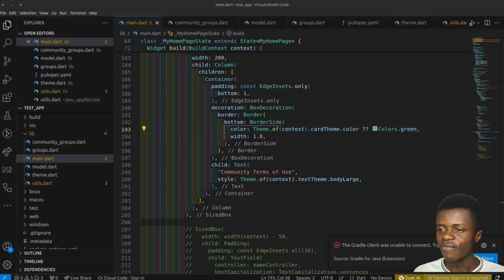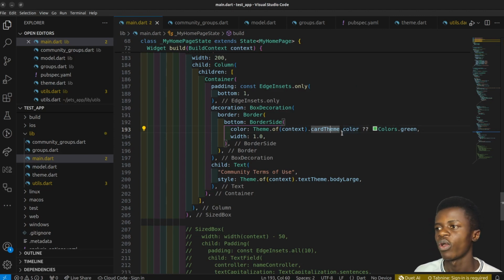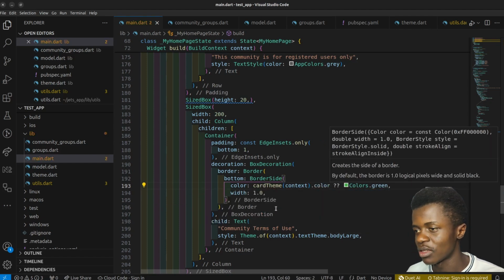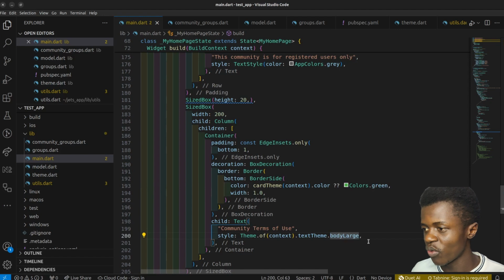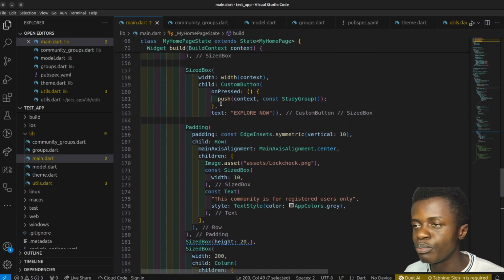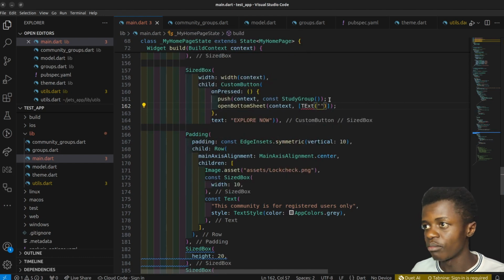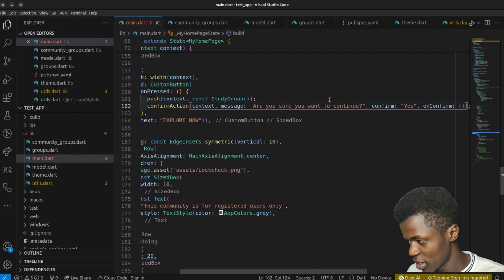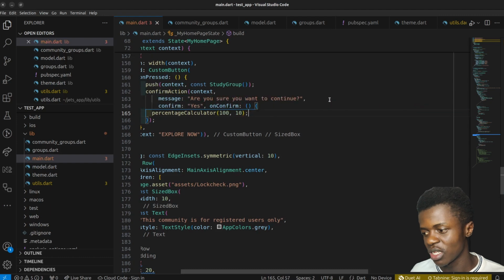Shammo a Flutter utility library you don't know you need | Flutter tutorial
Learn how to use the this utility Flutter library that increases your productivity